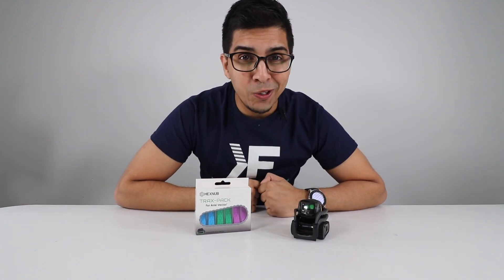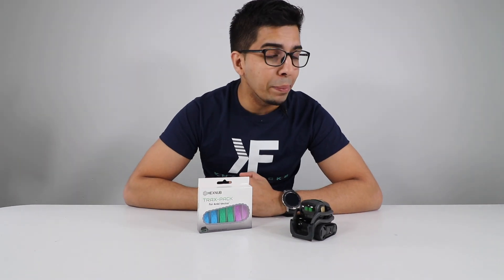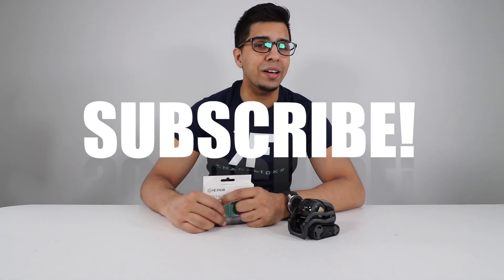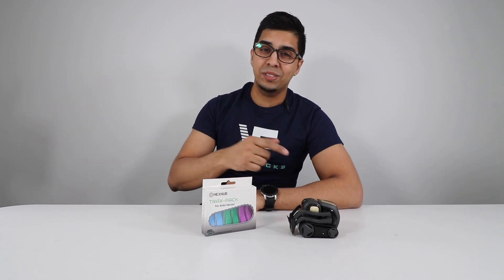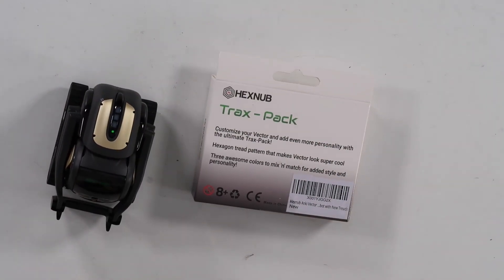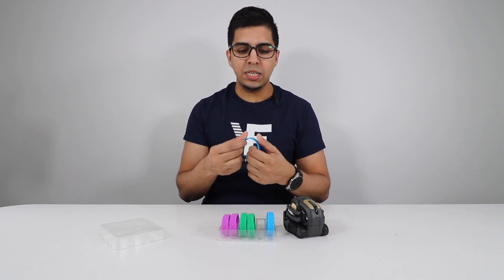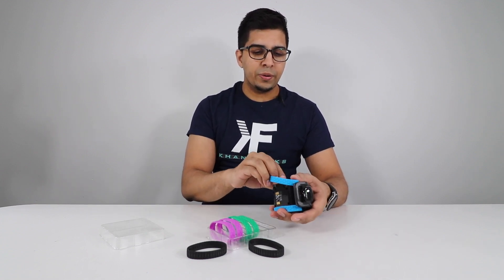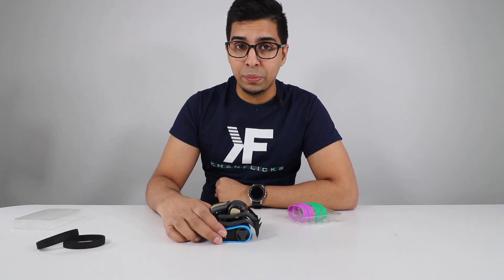VECTOR Robot Trax-Pack UPGRADE! - Accessory Treads - (REVIEW + FREE VECTOR GIVEAWAY!)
Today we give Vector a much needed upgrade with the new Hexnub Trax Pack! Treat Vector to some new treads and look totally awesome!

For your own:

VECTOR SWEEPSTAKES! Win a FREE VECTOR ROBOT! Rules are simple:
3) Share with your friend!!

Khan